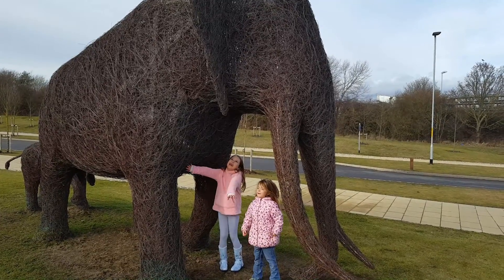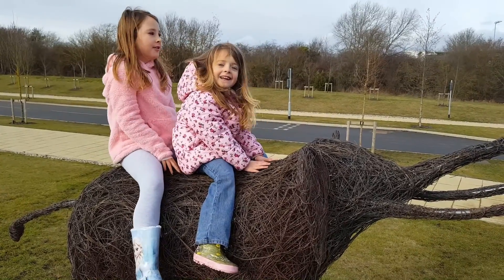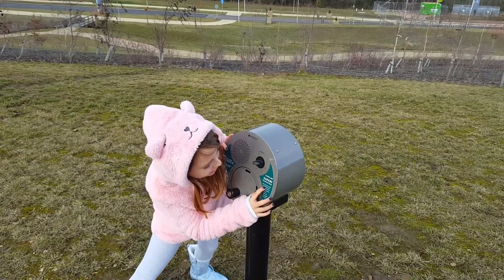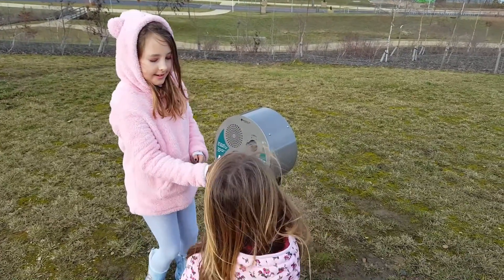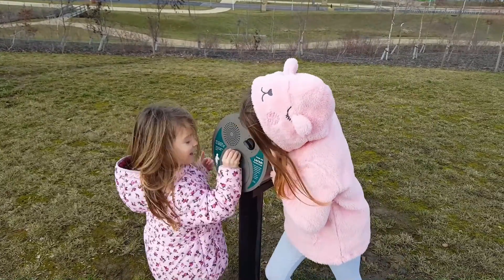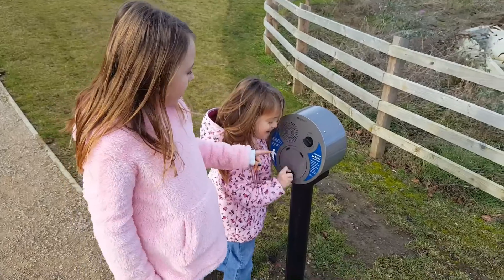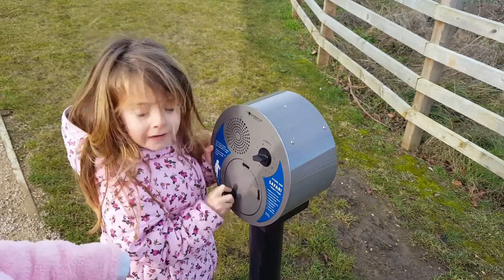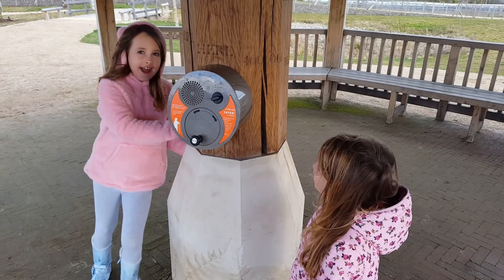Riding an Elephant while being chased by wild bees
We enjoyed this playground with audio of different type of wild animals and riding the spiky elephant so cute.We found one audio machine that produces a sound of wild bees that had scared us off. So funny